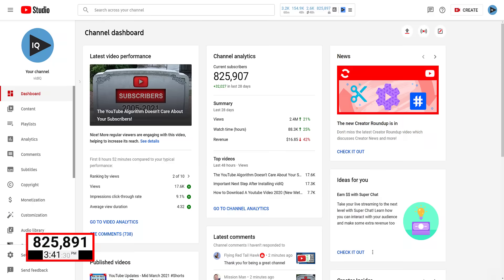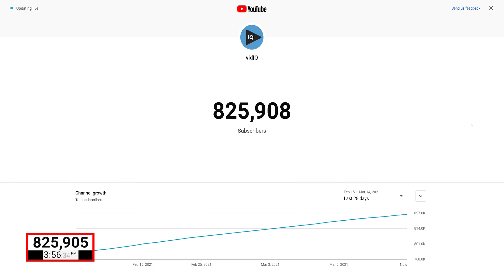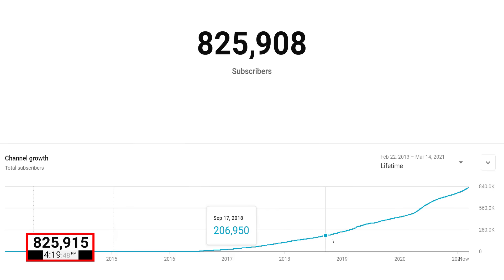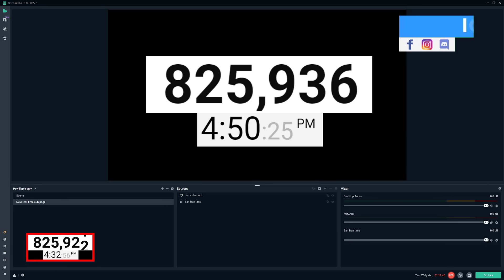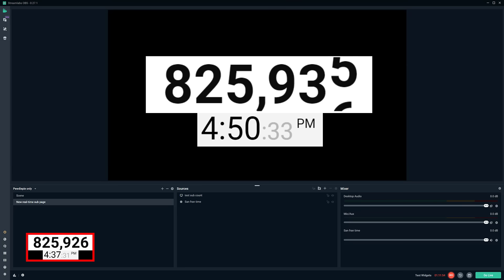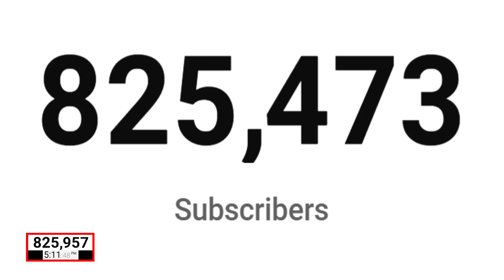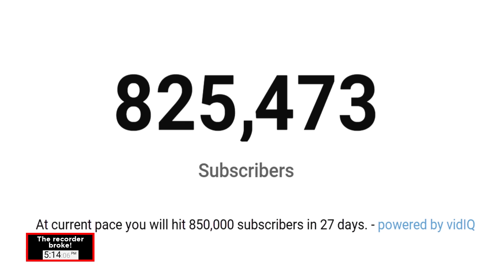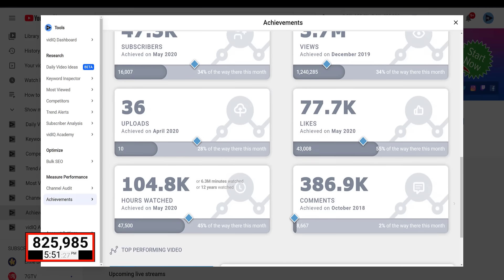How to Get a REAL TIME SUBSCRIBER Count on YouTube in 2021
If you want to follow your exact sub count and share it with your community well it's good news.

⏱️⏱️TIMECODES⏱️⏱️
0:00 - Intro
0:32 - How to get the Real-Time subscriber page
1:30 - What you can and can't do with this page
1:55 - Jasper intermission
2:51 - Possible upgrades
3:21 - Why subscribers aren't actually that important
4:06 - Wasting another minute of your life